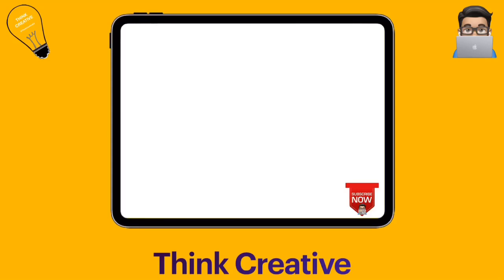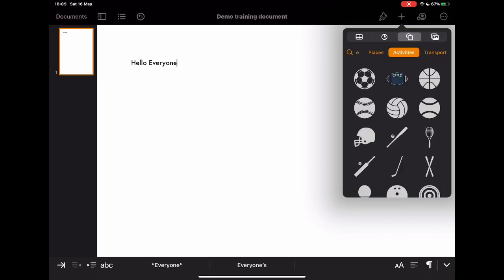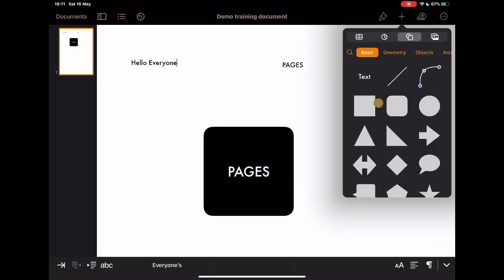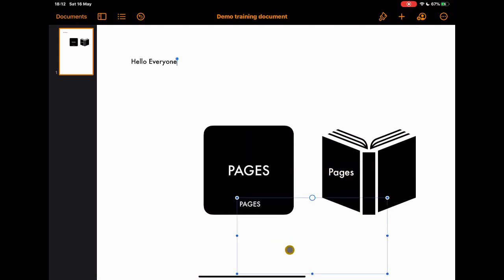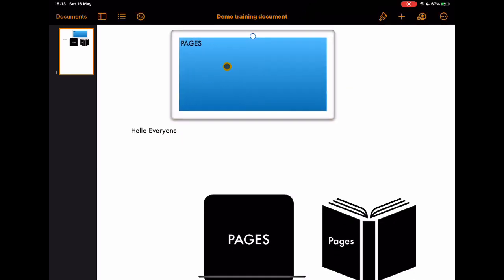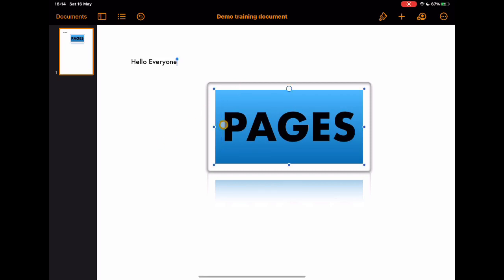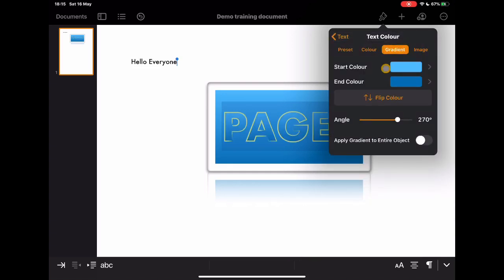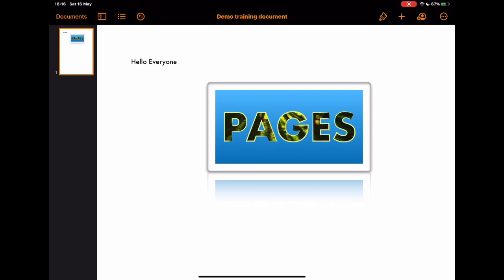Pages tips: Adding and Editing text in Pages (iPad tutorial 2020)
This video looks at the range of ways you can add text in Pages depending on what you want to create, we also look at how to edit and format the text to really show off the words on the page.  great for Poster design or whatever you want to create.